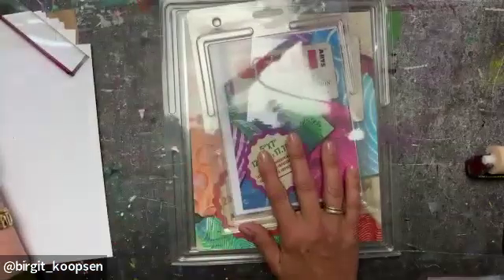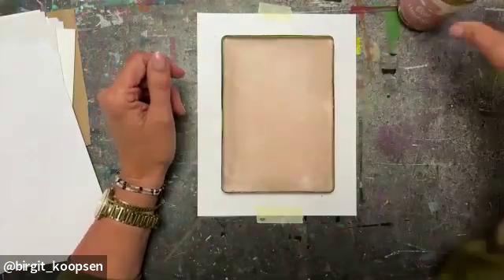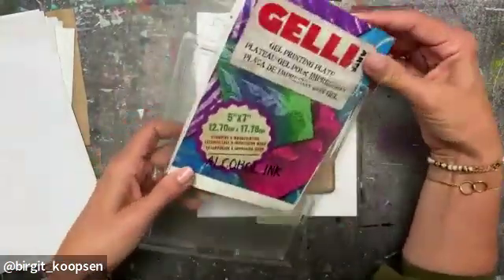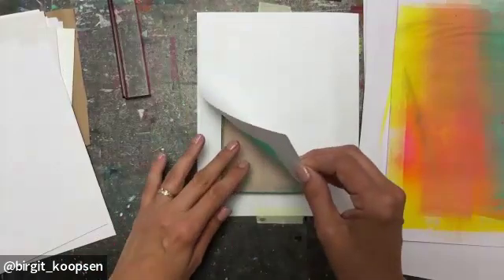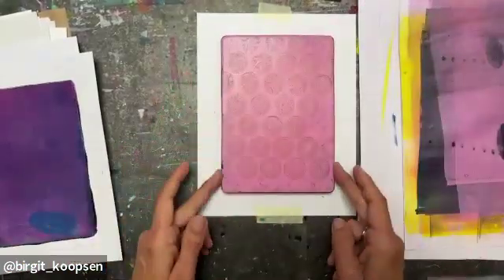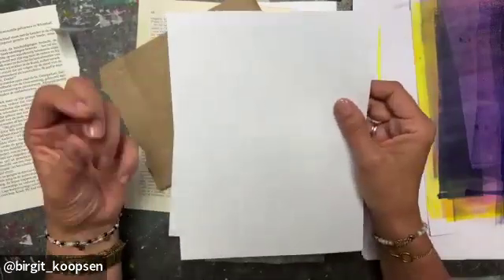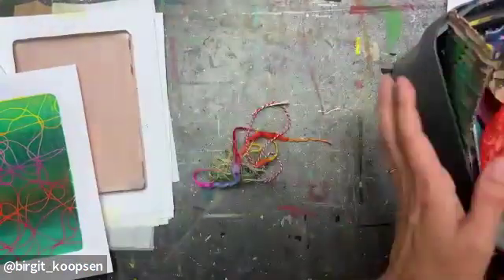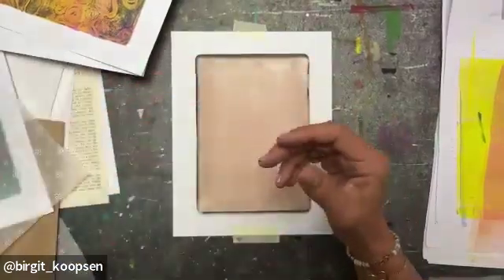Online Class: Getting started with Gel Printing | Michaels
Shop the supplies and find more classes just like this here!